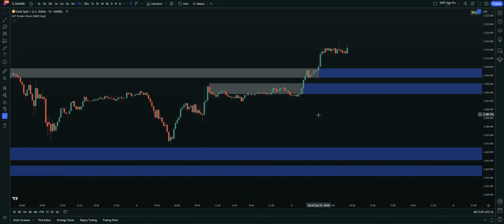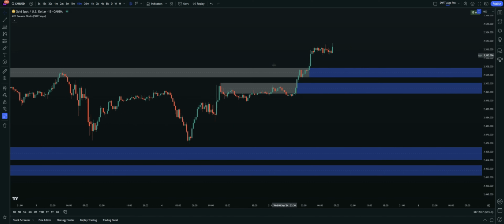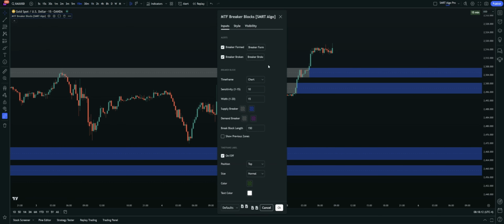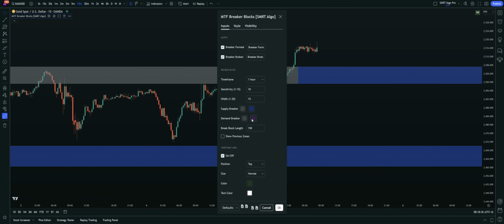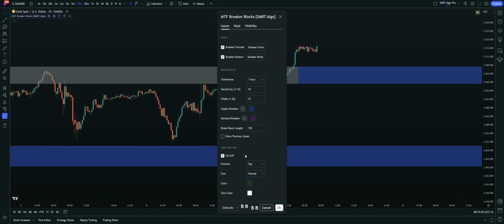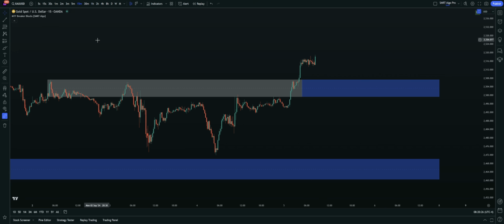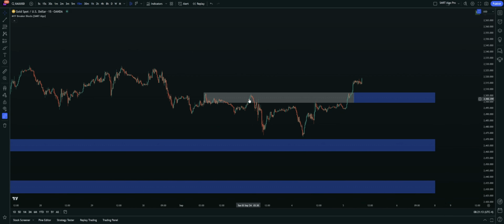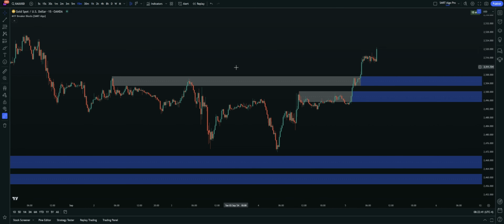FREE Breaker Blocks Indicator!